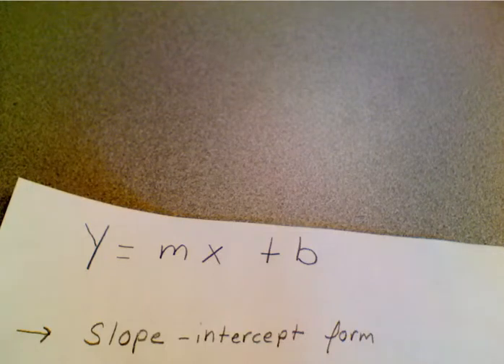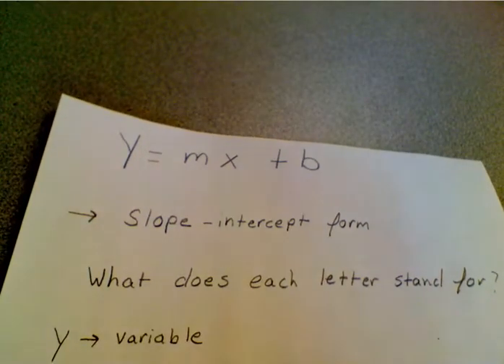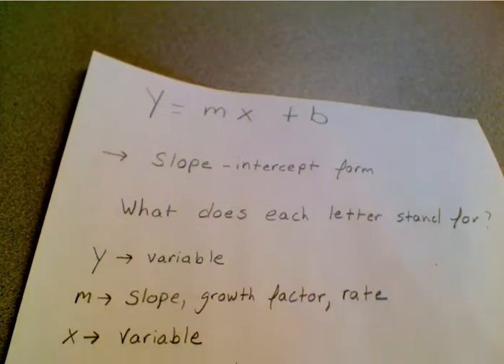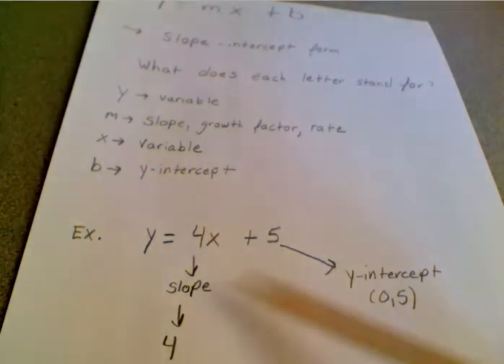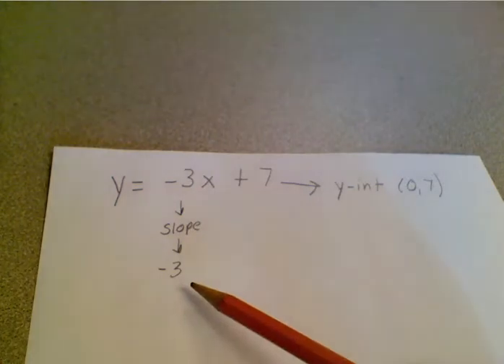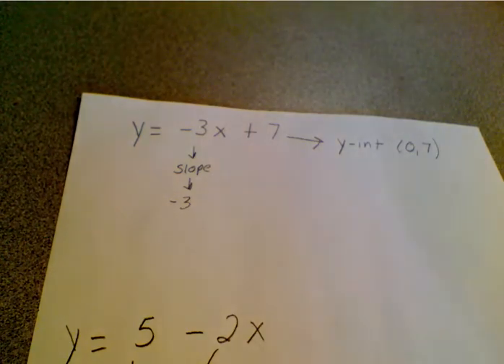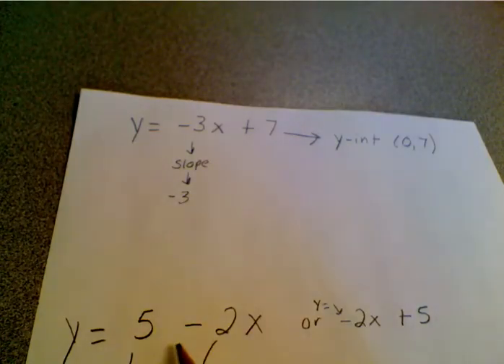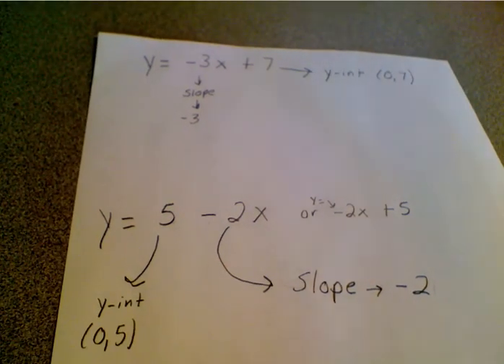y=mx + b Slope Intercept form